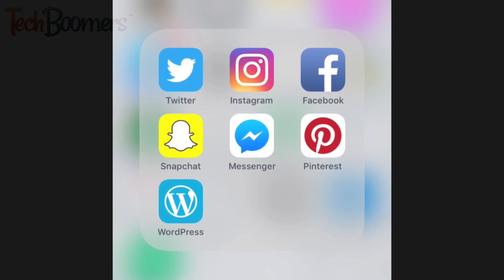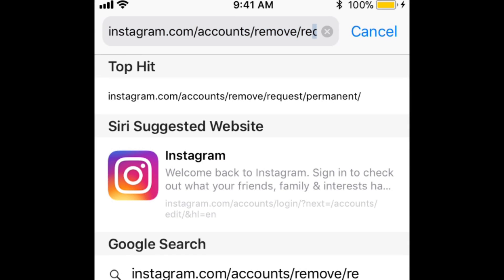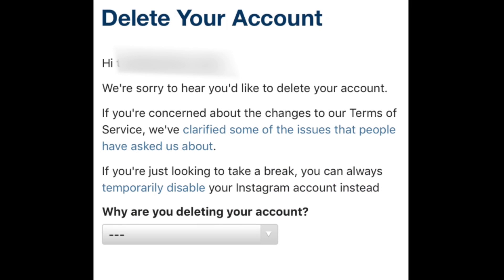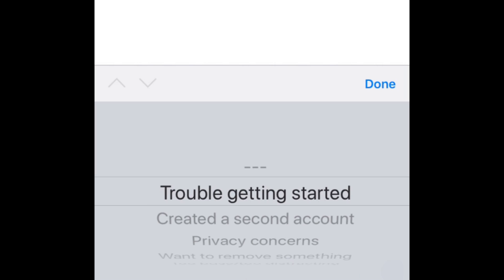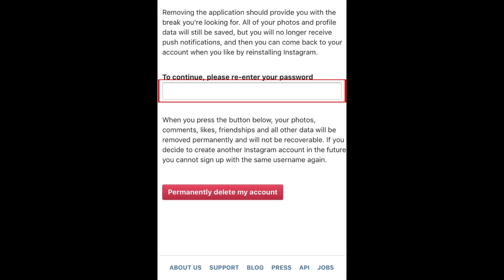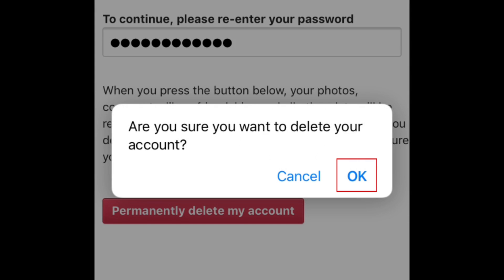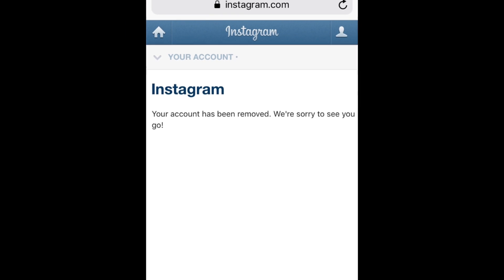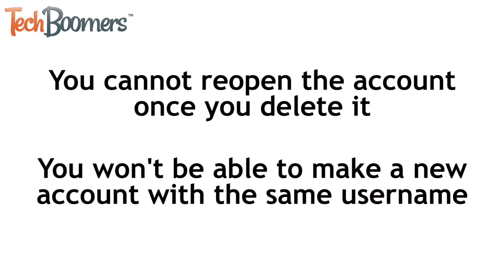How to Permanently Delete Your Instagram Account on iOS or Android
Learn how to delete your Instagram account from an iOS or Android mobile device with our helpful video tutorial. We'll show you the easiest way to permanently delete your Instagram account.

You cannot delete your Instagram account permanently through the Instagram app - the app only provides the option to temporarily deactivate your account.

To permanently delete your Instagram account, open your browser and go to Instagram.com/accounts/remove/request/permanent. Then, log in to your account. Indicate the reason why you want to delete your account, then tap Done. Re-enter your password to confirm. Tap Permanently Delete My Account. Lastly, tap OK.

If you're looking for another social media site or app to use now that you've deleted Instagram, check out our recommended alternatives